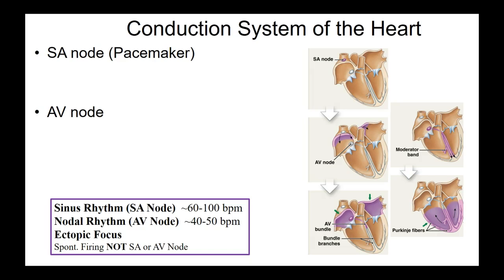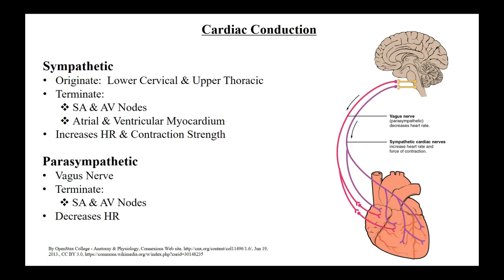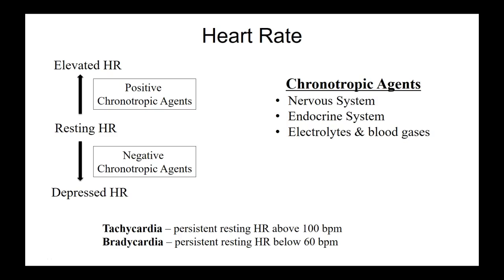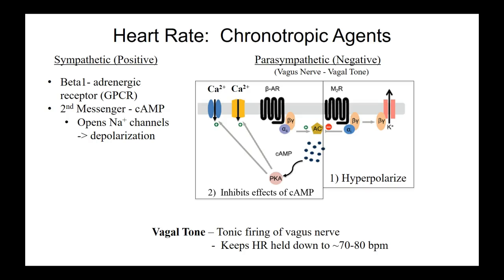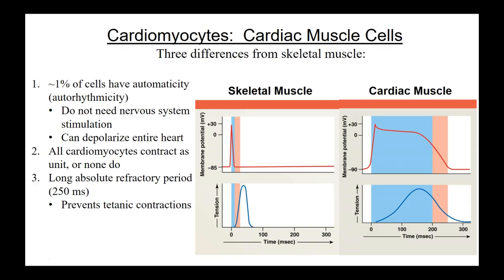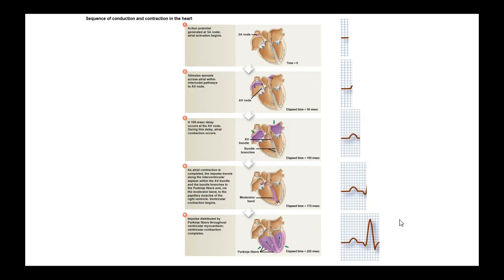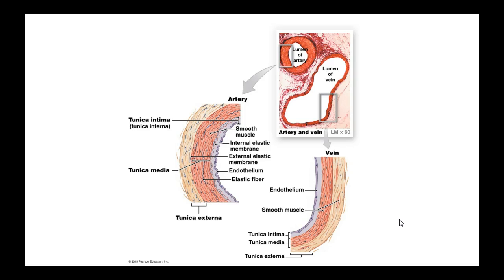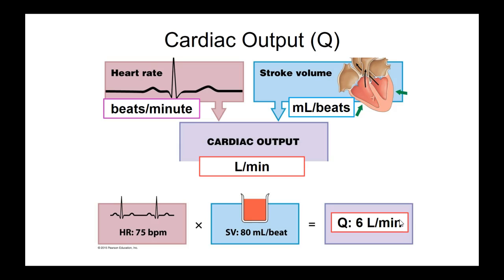Card. Cond. Sys., ECG, & BP 030619